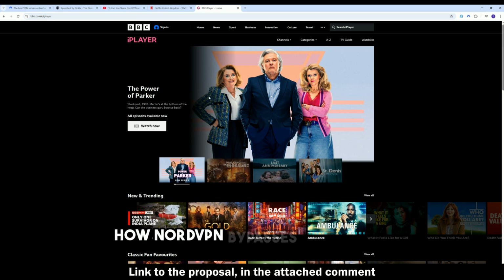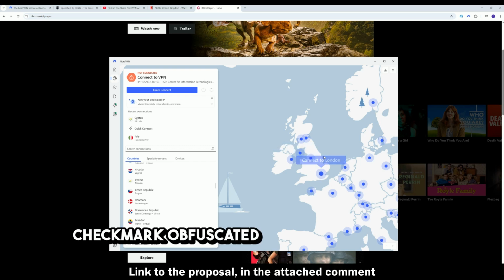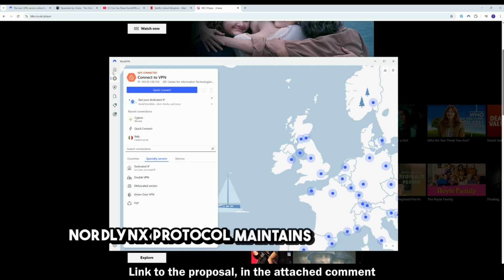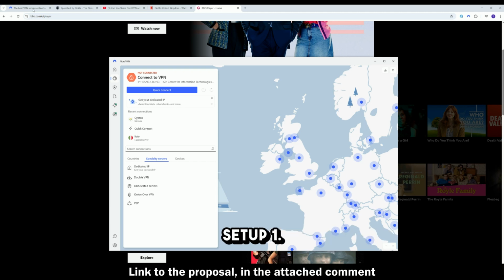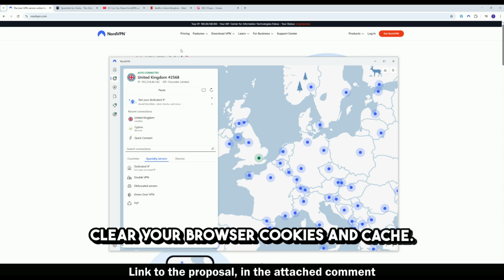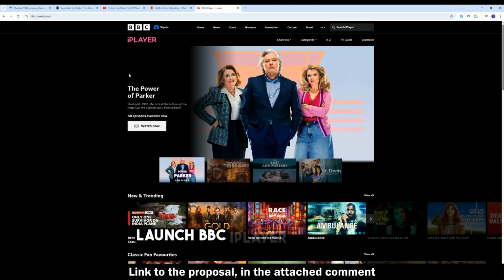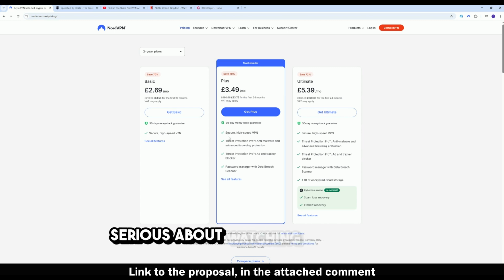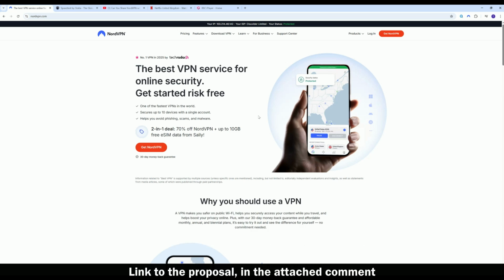How to Stream BBC iPlayer with NordVPN 2025 — Full Access Guide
Learn how to unlock BBC iPlayer with NordVPN in 2025. Full tutorial on bypassing geo-restrictions, choosing the best UK servers, and streaming securely anywhere in the world.

✅ BBC iPlayer unlock with NordVPN
✅ UK server access + private DNS protection

🎁 Bonus deal also in the pinned comment!

📌 What you’ll learn today:
• How BBC iPlayer blocks non-UK users
• Full NordVPN setup for iPlayer
• Streaming optimization & cache clearing
• Bundle pricing & bonuses explained
• Honest verdict for streamers